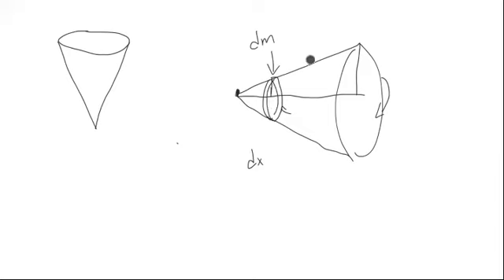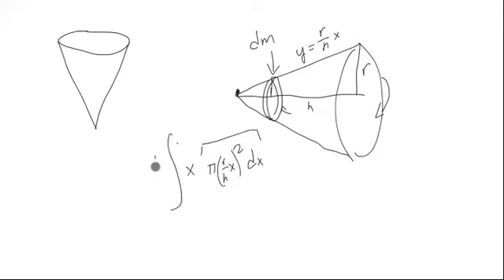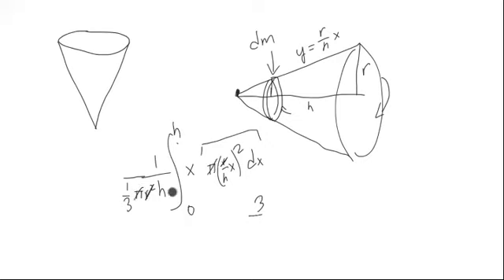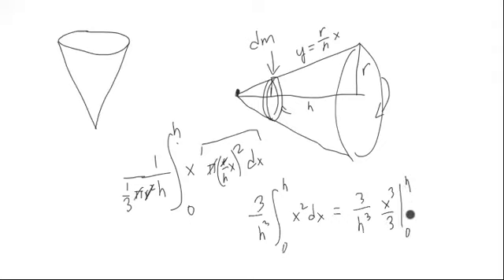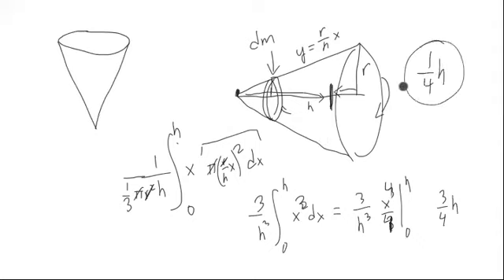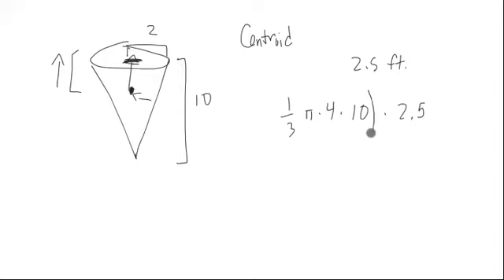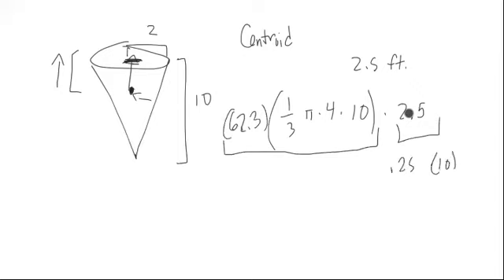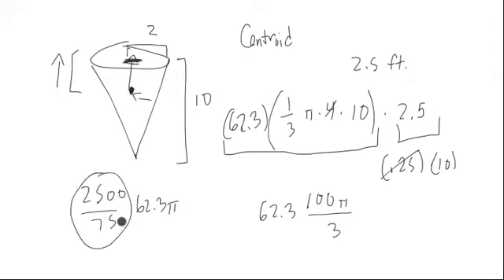Work to Pump with Centroid